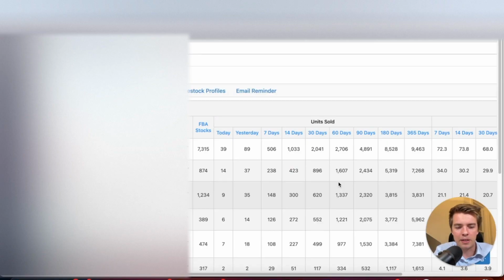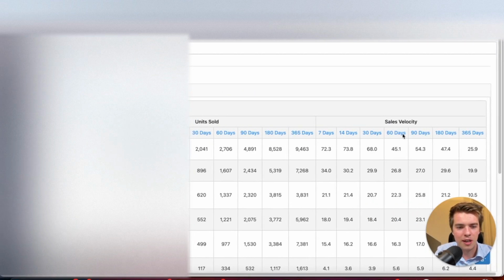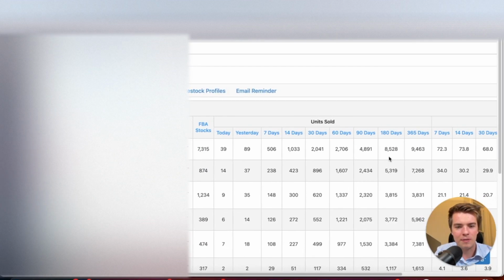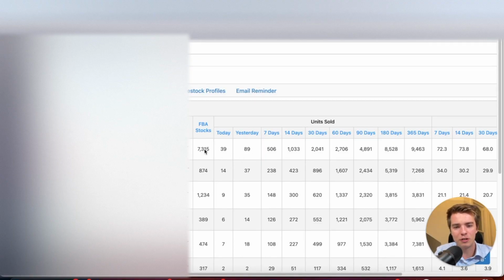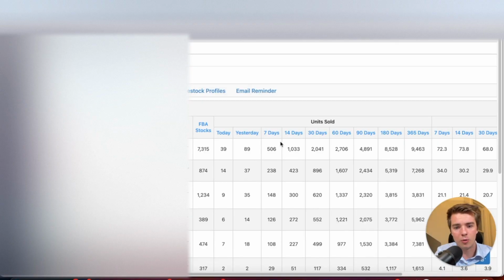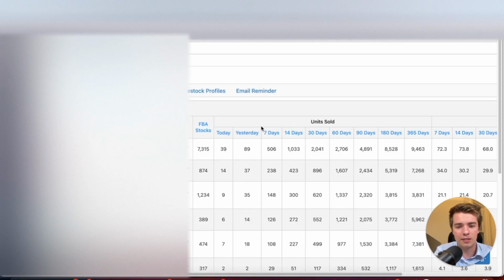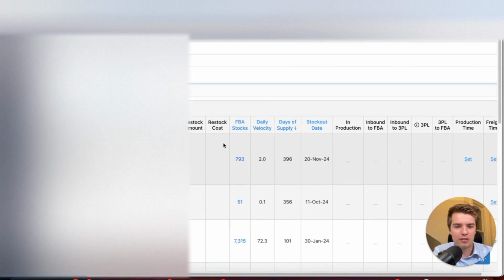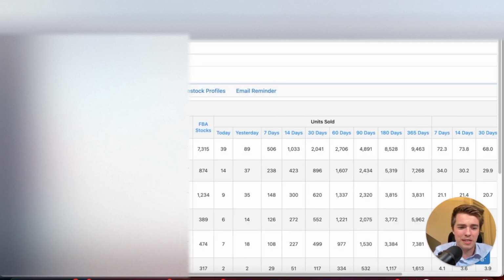Scale Insights Tool: Utilising Unit Sales Trend for Avoiding Stock Outs During the Holiday Season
Scale Insights Tool Using Sales Trends to Prevent Holiday Season Stock Shortages. Check out this Amazon PPC Tips video By Brandyn at KickstartPPC, an experienced Amazon PPC Expert with 7 years Amazon Experience.

Kickstartppc is a small Amazon PPC Team Located in BC Canada. We Help Amazon Sellers sell more on Amazon through Amazon PPC Strategies. We are a small team and work differently from large agencies. Working with Kickstart PPC you will see the difference from working with a large agency. We are a small team with a focus on personal service, working as a close member of your team with direct slack channel and direct phone number. Always available to you. Amazon Ads Educators.

Chapters:
(00:04)Analyze unit sales trends with Scale Insights for holiday stock management.
(00:34) Access unit sales trend data in Scale Insights.
(01:07) Detect sales trend irregularities
(01:45) FBA stock management, adjusting inventory forecasts
(02:20) Risk of holiday season stockouts and the necessity for proactive management.
(02:50) Scale Insights  Supply Chain functionality.
(3:24) Stockout date calculation.
(05:34) Need Help with Scale Insights? or Amazon PPC? Get a Free Account Audit - Contact US